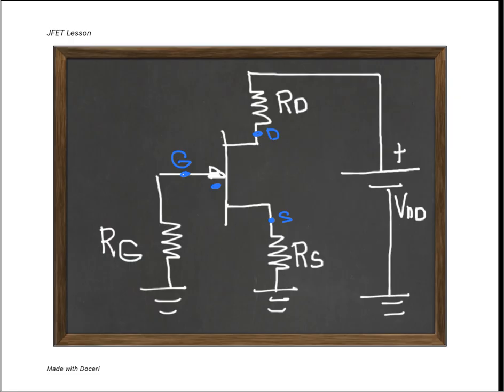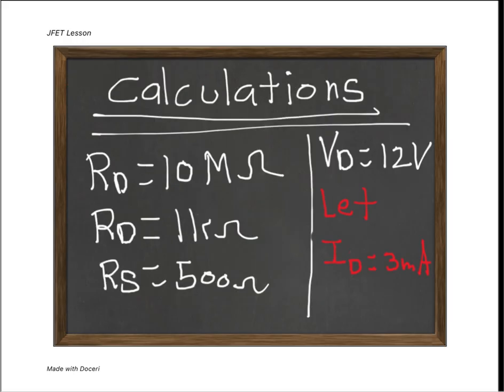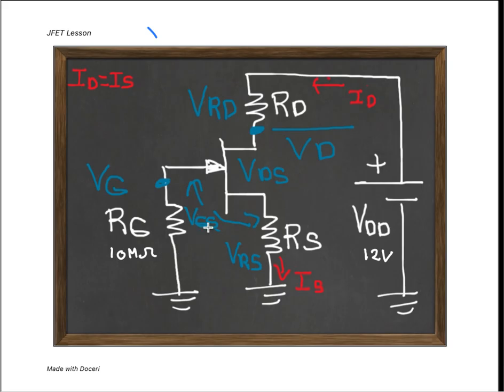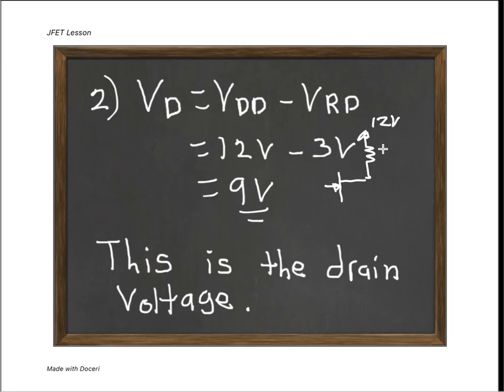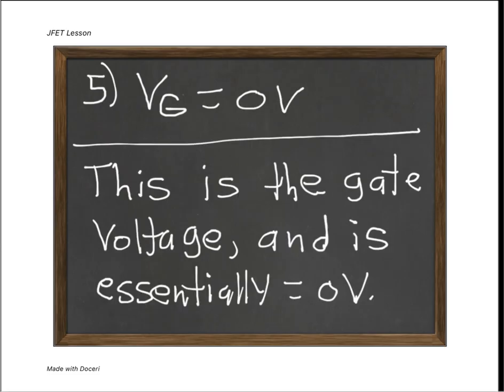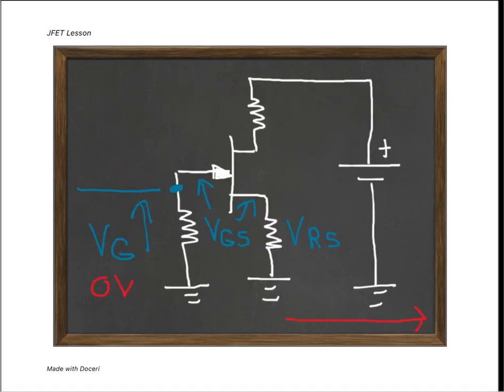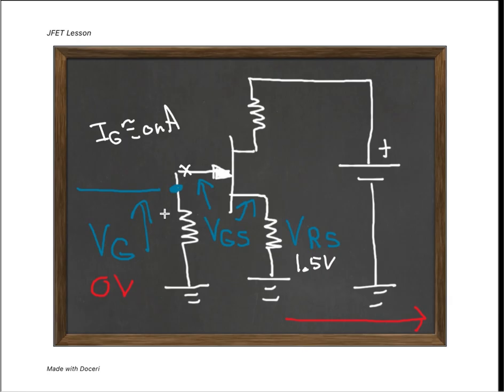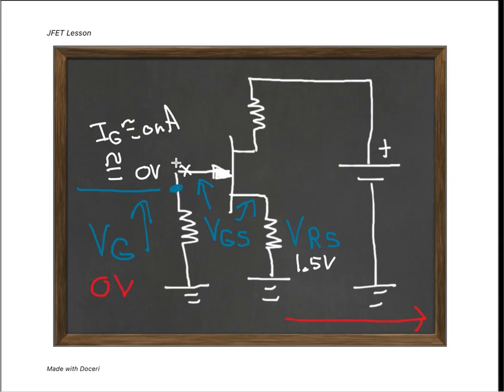JFET 3 Self Bias 1